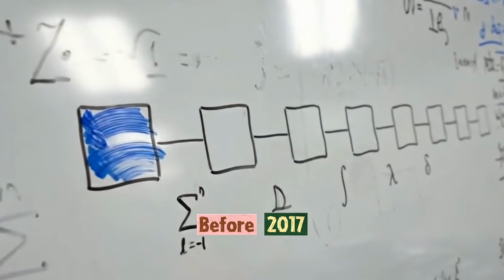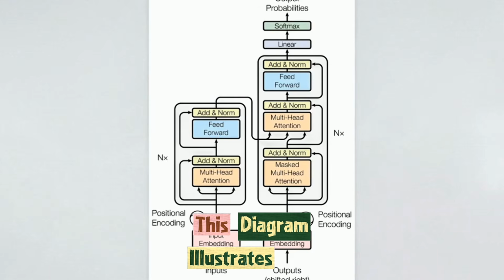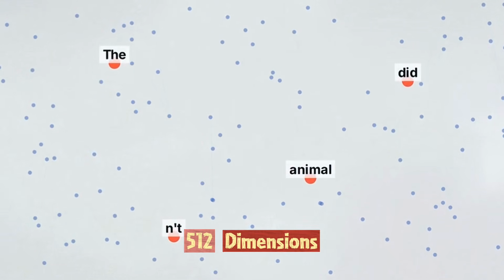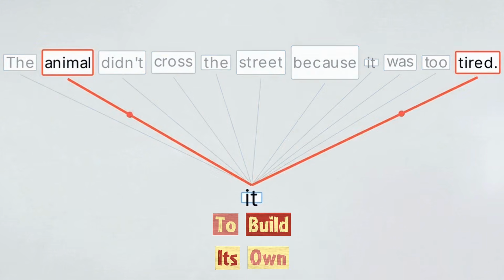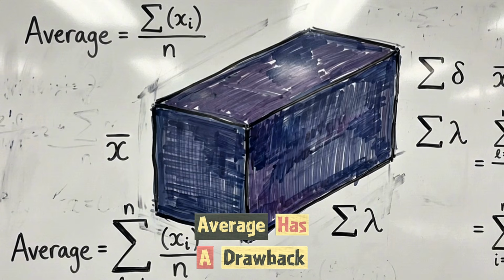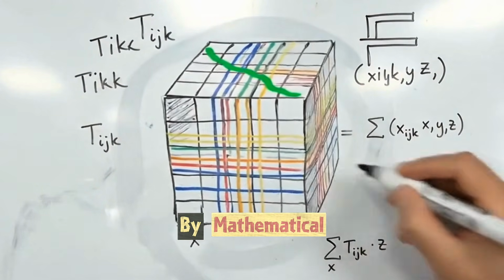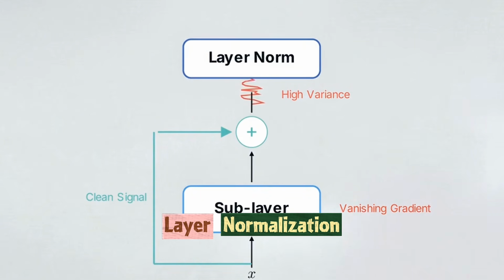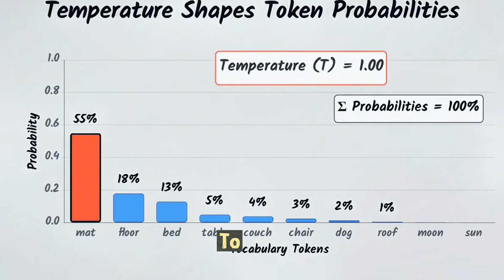How AI Actually Learned to Speak: LLMs Explained | Day 7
When an AI talks to you, it doesn’t actually "know" what it’s saying. It’s just playing the ultimate game of probability. Welcome to Day 7 of our 100-Day Computer Science Masterclass at Artificial University. Today, we are tearing down the illusion behind the most famous AI models in the world: Large Language Models (LLMs).

How does a machine write poetry, debug code, or pass the bar exam? It all comes down to breaking language into math. In this lecture, we visualize the incredible engine behind ChatGPT and Claude. We explain what a "token" actually is, how the revolutionary "Transformer" architecture changed the world in 2017, and how an AI predicts the next word in a sentence using billions of mathematical weights.

What you will learn in this lecture:

What are "Tokens" and why AI doesn't read letters like humans do.

The "Attention Is All You Need" paper and the Transformer breakthrough.

How LLMs calculate the probability of the next word.

Why these models "hallucinate" and confidently lie to you.

🎓 Enroll in Artificial University:
We visualize the architecture of the digital world. Class is always in session.

Next Video (Day 8): Generative Adversarial Networks (GANs): The AI Forger
Previous Video (Day 6): How Machines Actually "See" the World: Computer Vision